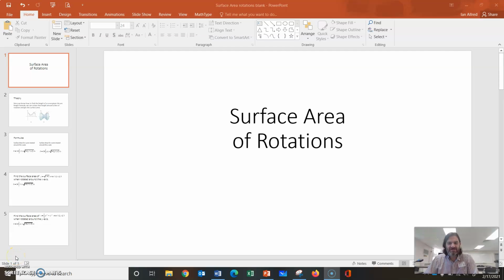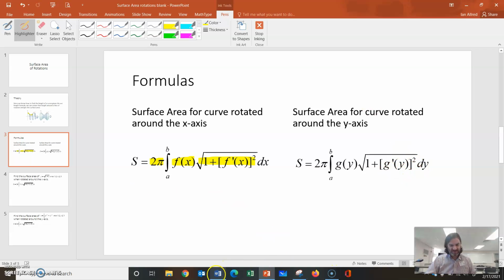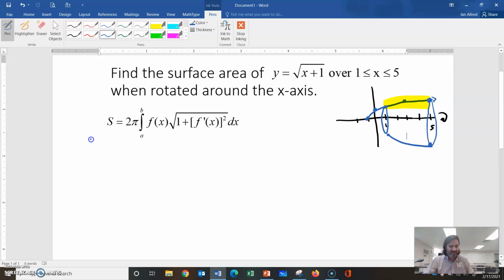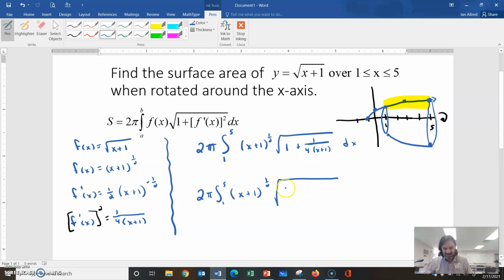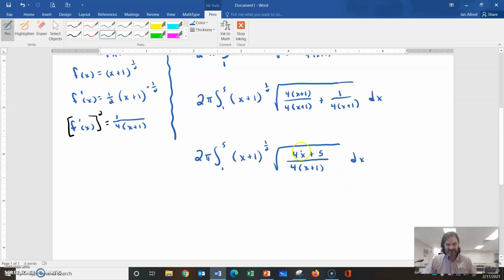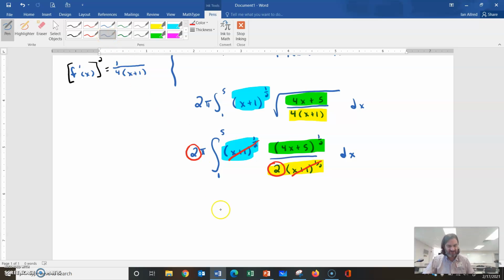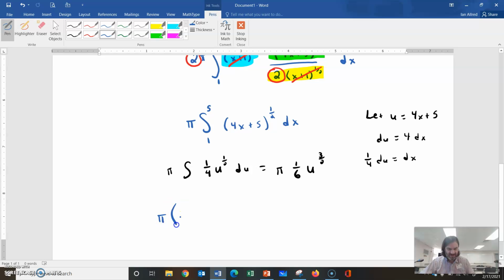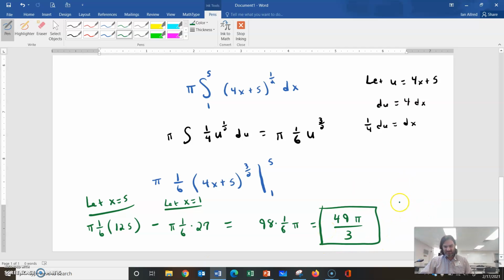surface area rotation intro